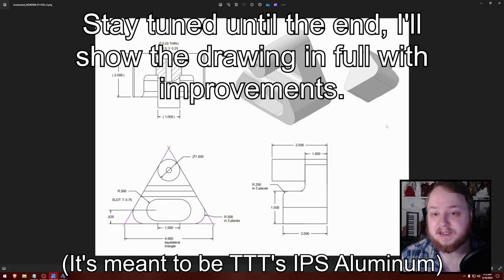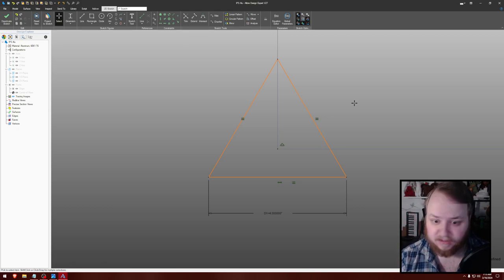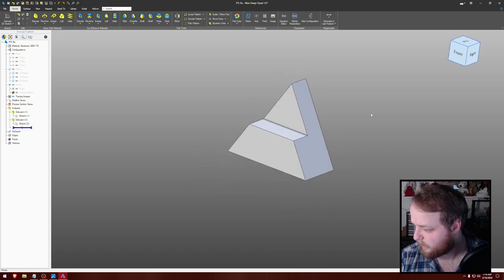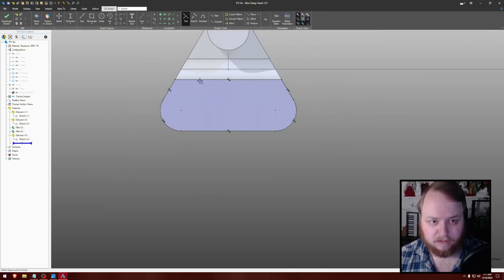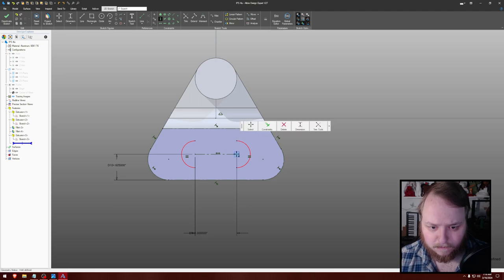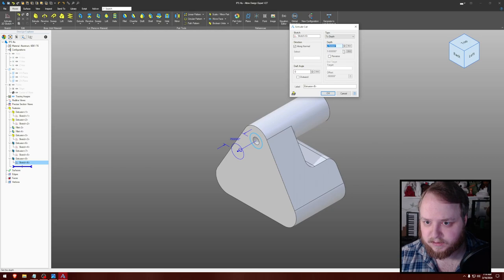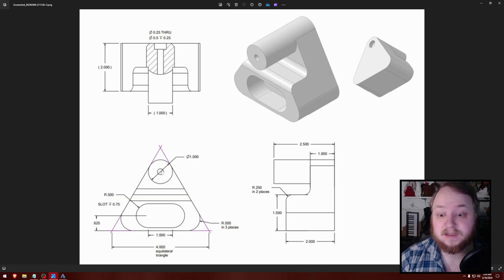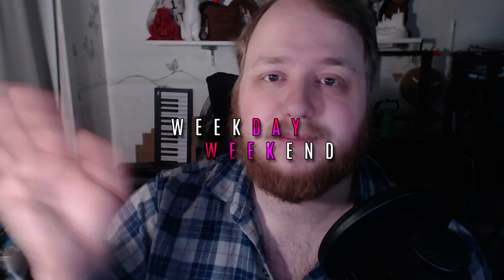Is Modelling Practice Also Drawing Practice?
I've been doing Too Tall Toby's Practice Models for a few months, and I can definitively say that his practice models are helping me improve as a CAD modeler. However, I wanted to see if doing his models were also helping me to make CAD drawings. This is how it went!
In the end, I'd say yes. I think doing his models are helping me become better at making my own drawings. As someone who doesn't do CAD professionally, and has never properly learned to make CAD drawings, I definitely think his models help. Thanks Toby!
Yes, the thumbnail for this video looks like one of Toby's. I thought it would be funny to mimic his style for this one.

INDEX:
00:00 Introduction
00:43 The drawing
01:00 Modeling the part
06:18 Possible improvements
07:15 The drawing for you to try
07:36 Outro